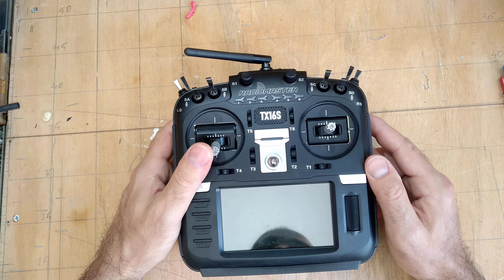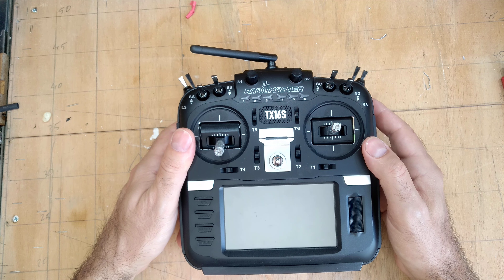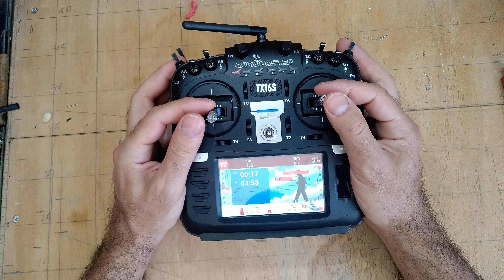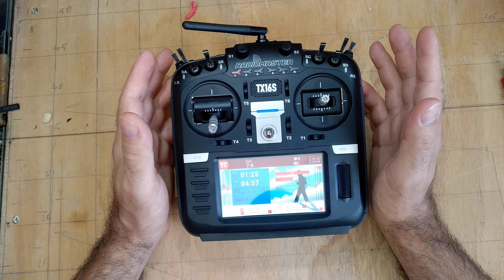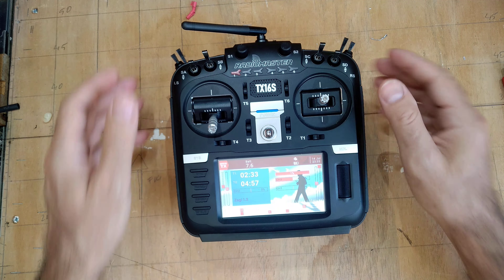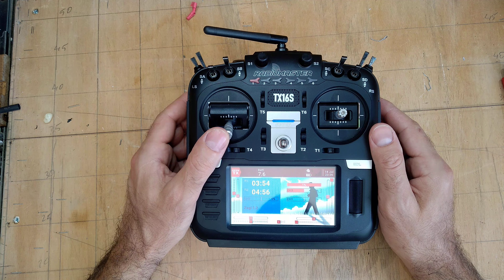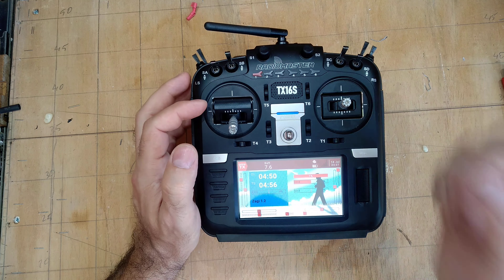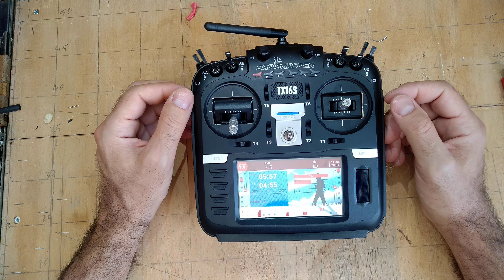RadioMaster tx16s, do I really need it ?